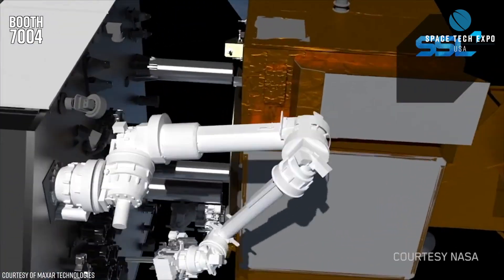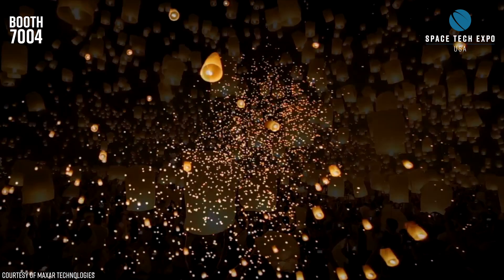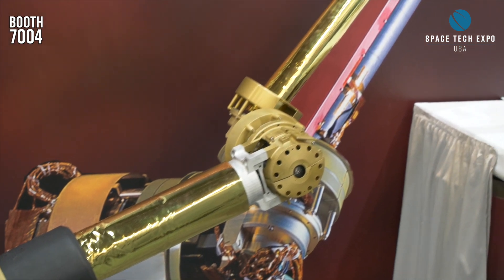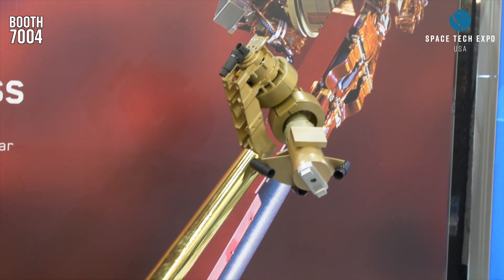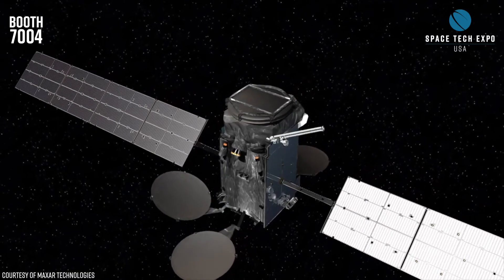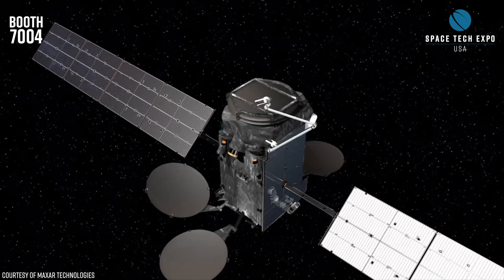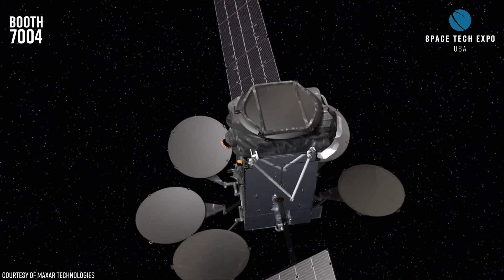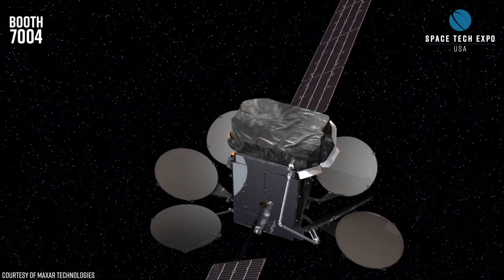MAXAR Technologies talks to EXPO TV at Space Tech Expo USA 2019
EXPO TV spoke to Al Tadros, VP, Space Infrastructure and Civil Space at MAXAR Technologies about the commercialisation of the low-earth orbit as well as their collaboration with a multitude of US and international companies, including NASA, for space exploration and technology.